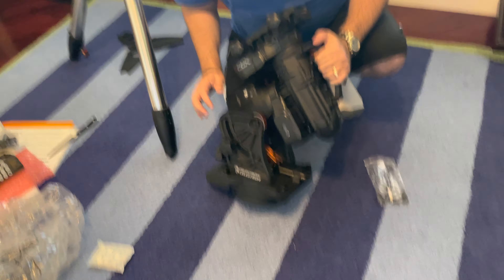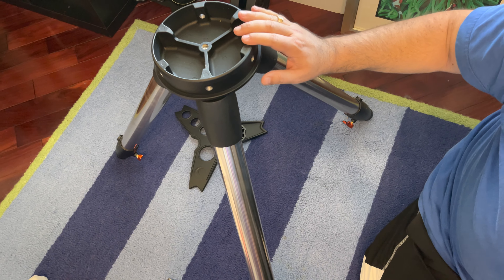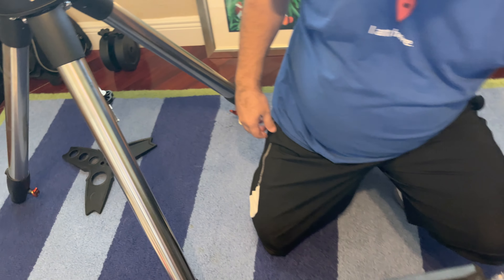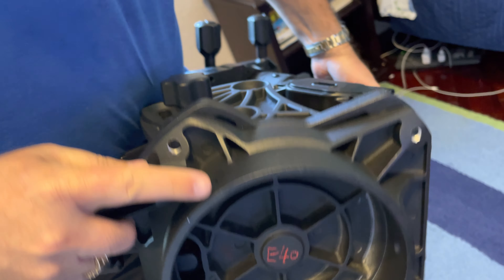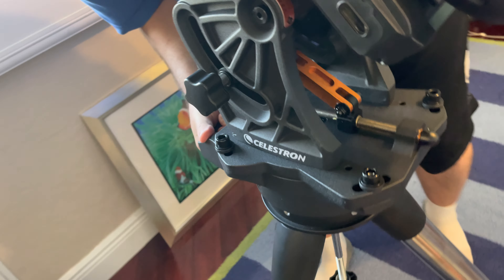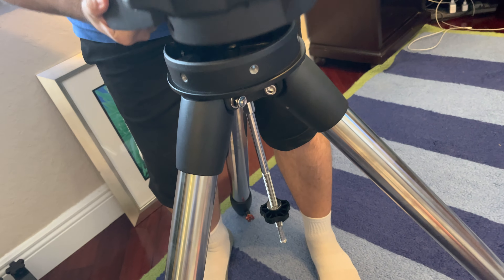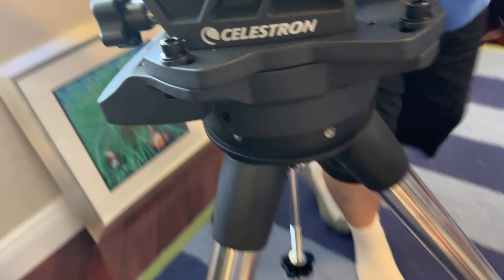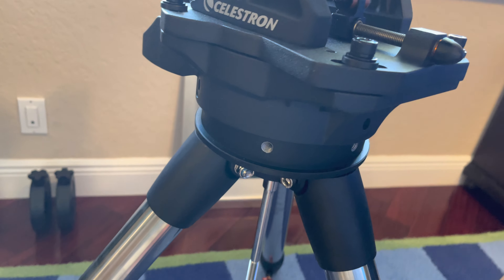How to attach the Celestron CGX Equatorial Mount to the Celestron CGX Tripod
This is a quick video of how to easily attach the Celestron CGX Equatorial Mount to the Celestron CGX tripod.